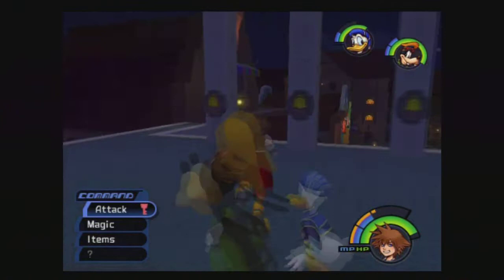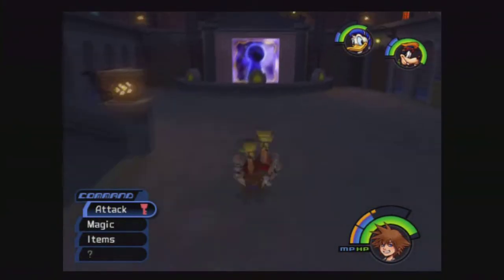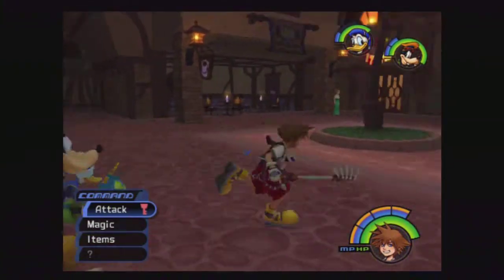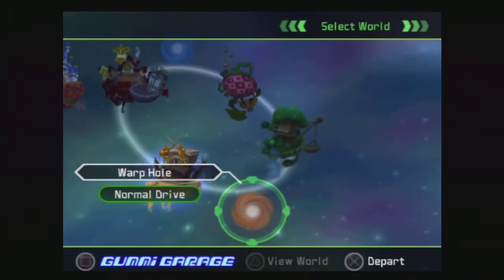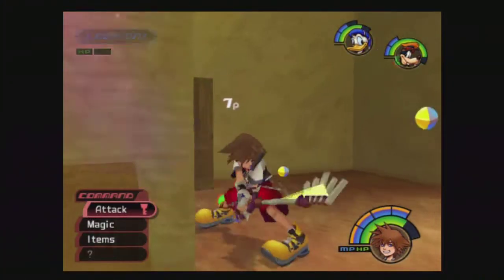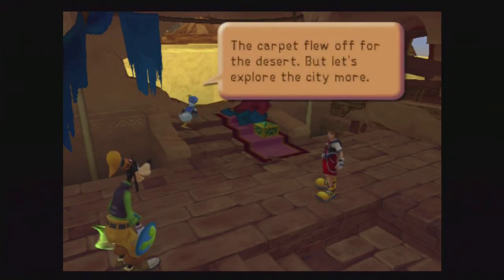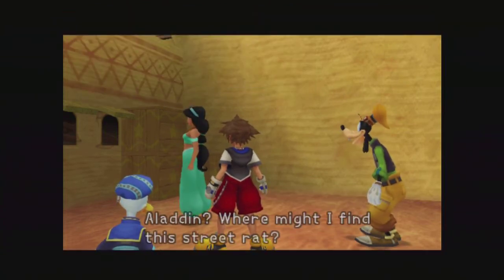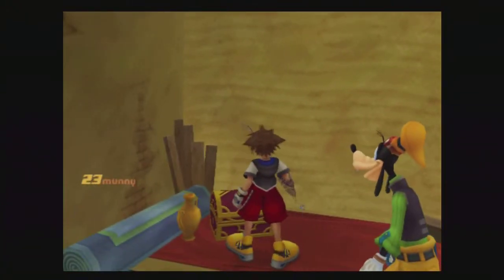Kingdom Hearts Chapter 19: A Familiar Foe Returns?!?!?!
We finish off Traverse Town, and head off for a brand new world!